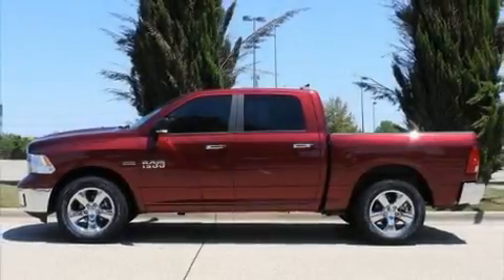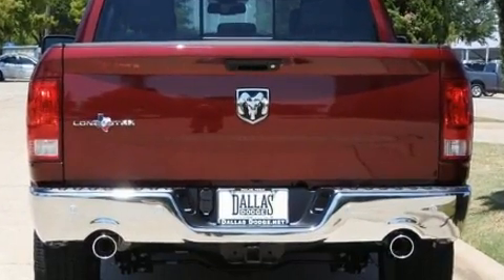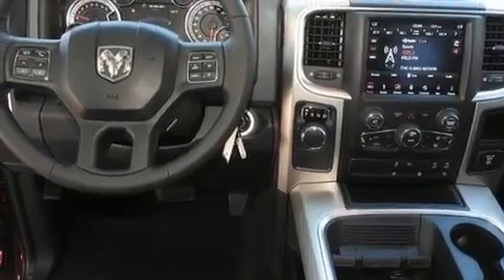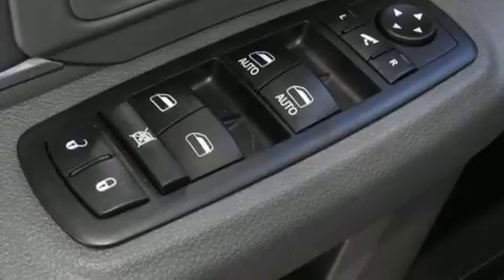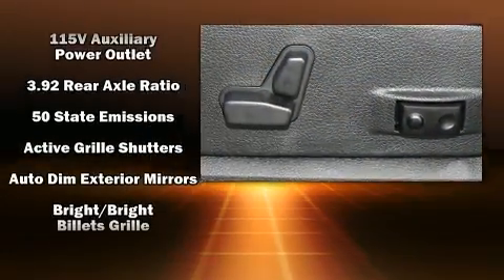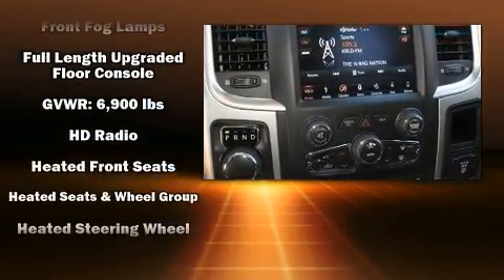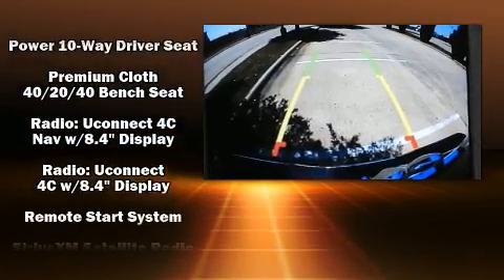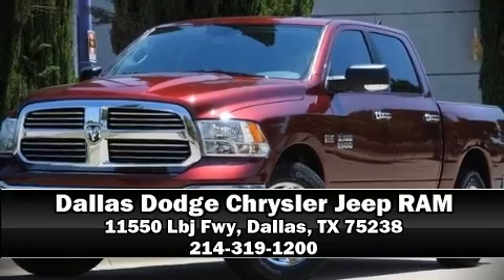2018 Ram 1500 LONE STAR CREW CAB 4X2 5'7 BOX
The 2018 Ram 1500 This 4 door, 5 passenger truck will allow you to take command of the road with confidence! It features an automatic transmission, rear-wheel drive, and a powerful 8 cylinder engine. It's equipped with tons of terrific amenities, but it won't break your budget. Such as remote keyless entry, a built-in garage door transmitter, automatic dimming door mirrors, heated seats, automatic temperature control, fully automatic headlights, heated steering wheel, and a split folding rear seat. Safety equipment has been integrated throughout, including: head curtain airbags, front side impact airbags, traction control, brake assist, a security system, an emergency communication system, and 4 wheel disc brakes with ABS. Electronic stability control ensures solid grip atop the road surface, no matter how challenging the driving conditions. Our experienced sales staff is eager to share its knowledge and enthusiasm with you. We'd be happy to answer any questions that you may have.